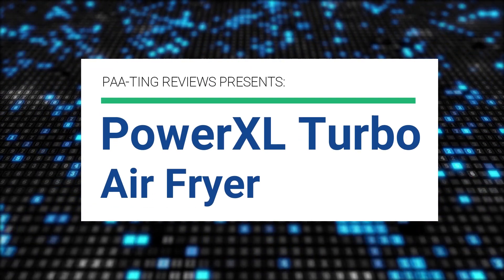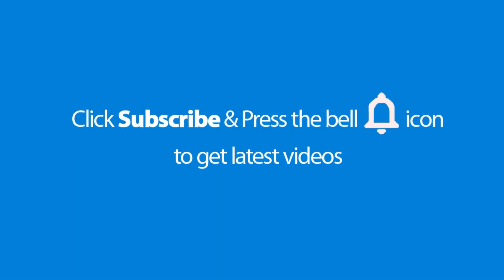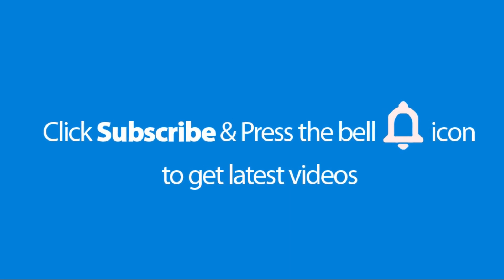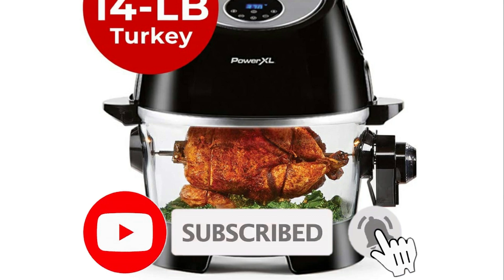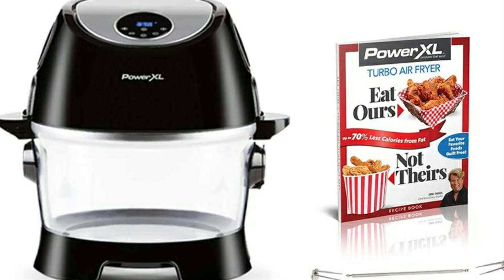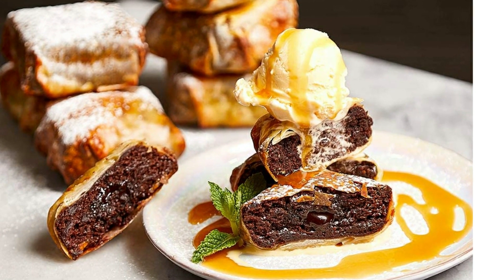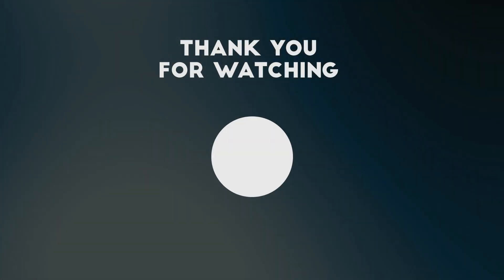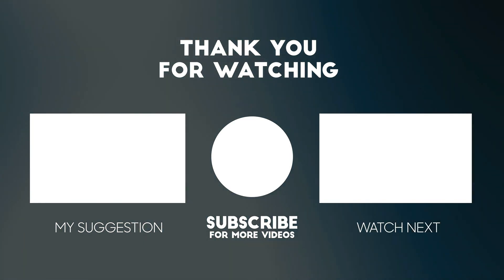PowerXL Turbo Air Fryer, Large Capacity Digital Touchscreen ✅ (Review)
Get This Air Fryer:
Amazon (US)
Amazon (CA)
Amazon (UK)

► PRODUCT DETAILS ◄

PowerXL Turbo Air Fryer, XL Large Capacity with Glass Bowl, LED Digital Touchscreen; Rotisserie, Air Fry, Roast, Broil, Bake, Dehydrate, Recipe Book, 10-Quart, Black

• #1 BEST SELLING AIR FRYER BRAND* – 1700W Power XL Turbo Air Fryer and rotisserie oven cooks and crisps your favorite golden-fried meals guilt-free with extra large 10 quart capacity; enjoy up to 70% fewer calories from fat vs. traditional deep fried food; includes rotating fry basket, rotisserie spit and holder, 3 tier stainless steel rack set, Eric Theiss’ copycat recipe book, “Eat Ours, Not Theirs”
• RAPID HEAT CIRCULATION – 400° of superheated hot air to air fry, rotisserie, toast, roast, broil, bake, & more with perfect, even doneness; air fried food crisps on all sides and rotisserie chicken stays tender inside with a crispy skin outside; cooking is faster and easier without having to pre-heat a traditional oven or waiting for food to thaw---cook straight from frozen right out of the freezer
• 10-QT XL COOKING CAPACITY – Family size air fryer oven cooks and crisps 6 lb. of chicken wings, 36 sliders or a 14 lb. turkey in an extra large glass cooking bowl; 10 qt capacity cooks over 80% more food vs. traditional air fryer; food dehydrator makes meal prep easy for treats like healthy dehydrated vegetable chips, beef jerky or marshmallows---Dishwasher safe parts make clean-up a breeze, even with large batch cooking
• LED DIGITAL TOUCHSCREEN WITH 6 COOKING PRE-SETS – Rotisserie air fryer and multi cooker gives you the added versatility you need for air frying, roasting, baking, dehydration, rotisserie, and more; replace multiple kitchen appliances including your convection oven, air fryer toaster oven, and even a popcorn maker; All-in-one easy-to-use electric countertop design---Auto Shut-Off
• POWERXL CUSTOMER SATISFACTION - PowerXL simplifies everyday life with innovative solutions for the kitchen and home; when life keeps you busy, PowerXL is there to support you

► Music ◄